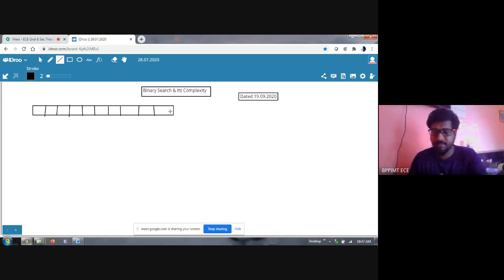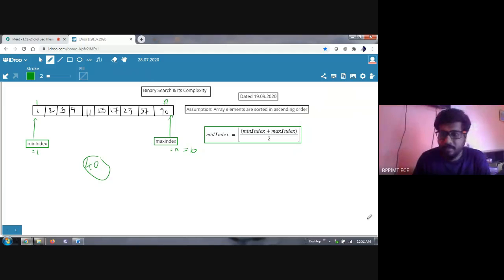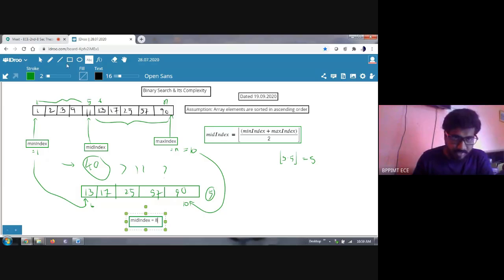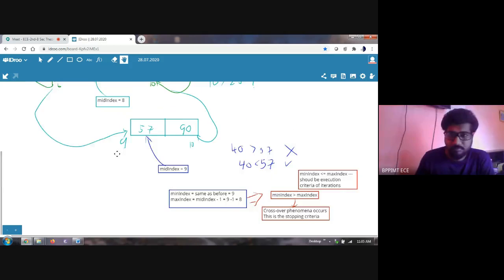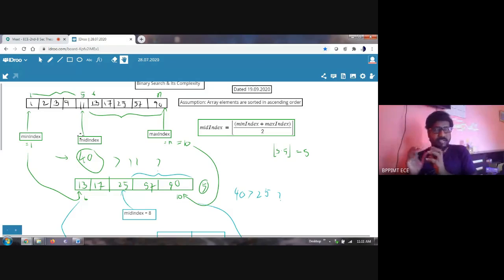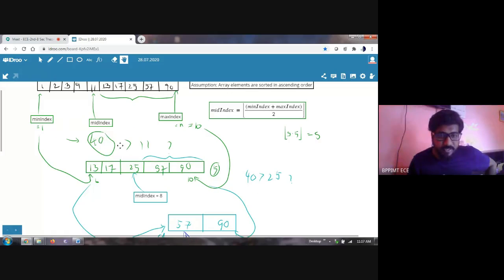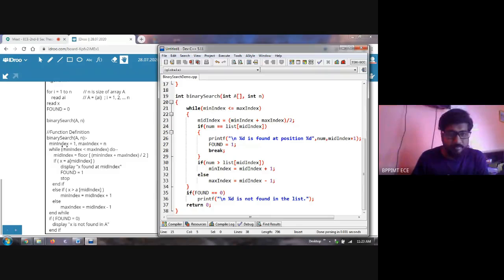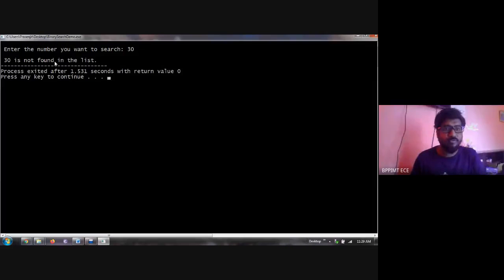Lecture 8 Binary Search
Topics covered: Logic, Algorithm and Code Development of Binary Search.